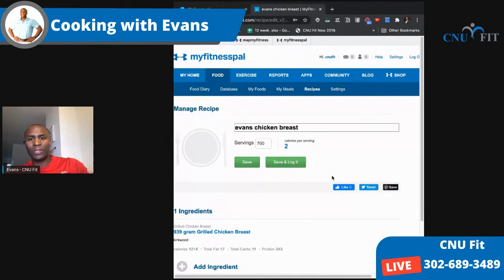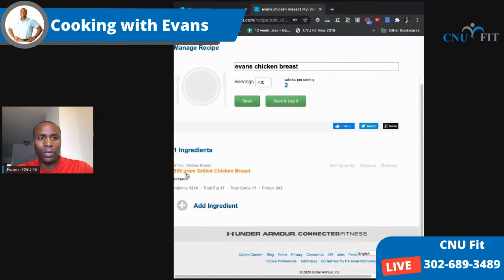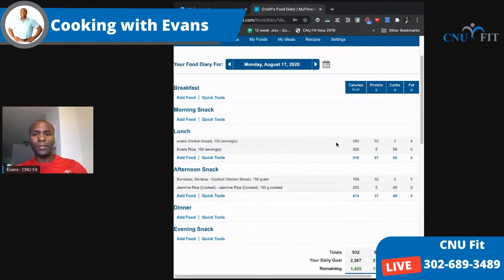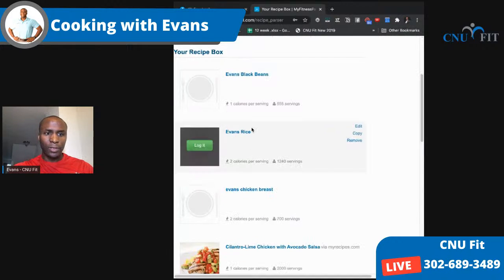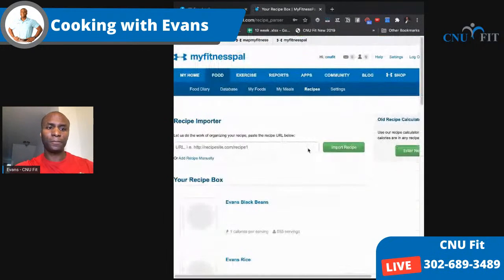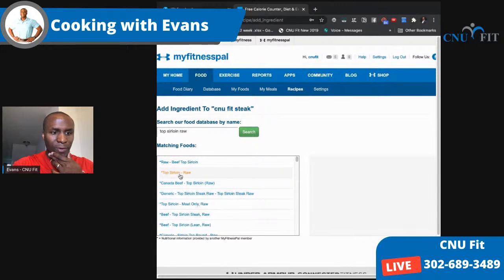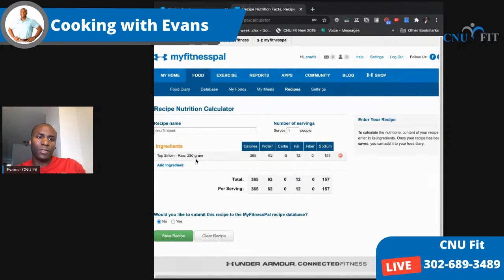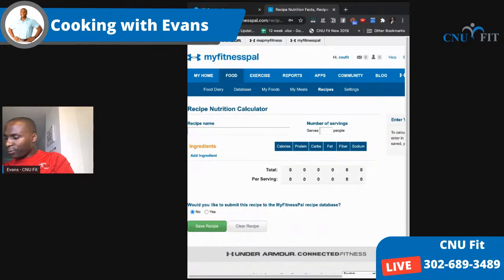Shocking Tracking/Weight loss tip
What if you have been doing it wrong all along